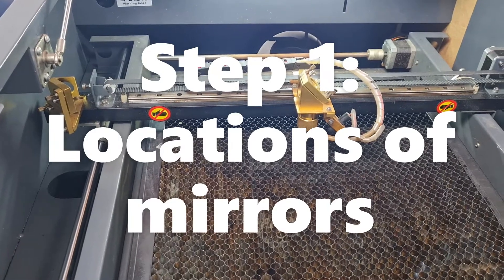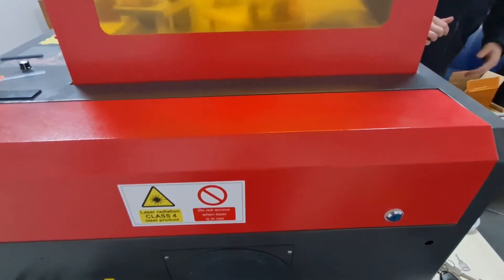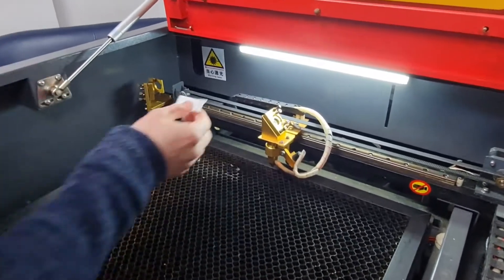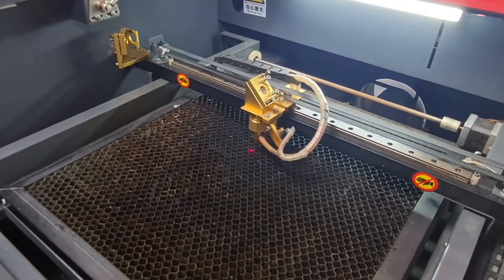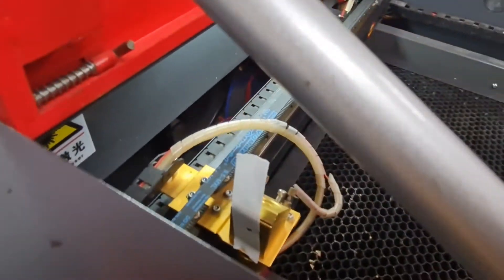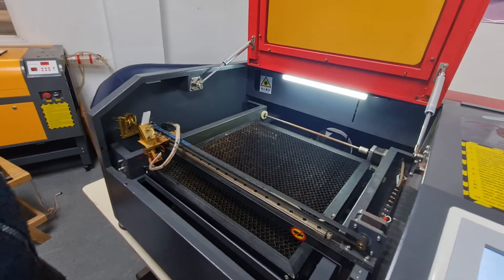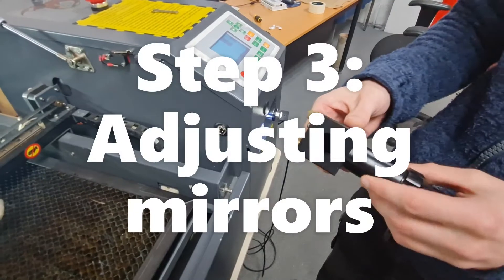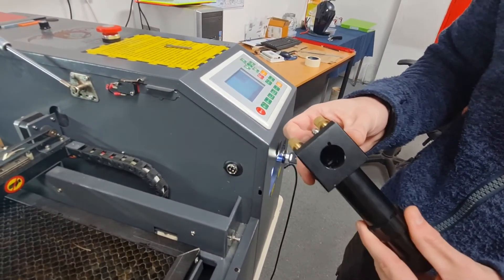Mirror Alignment Demonstration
Mirror alignment guide to help you align at home.

Delivery, installation and training are all included in the price with Red Dragon Laser, all you'll need to get started is a computer!